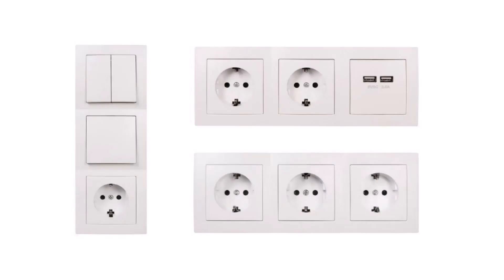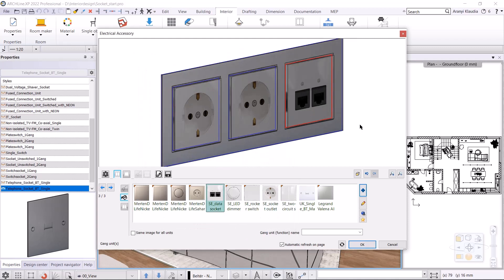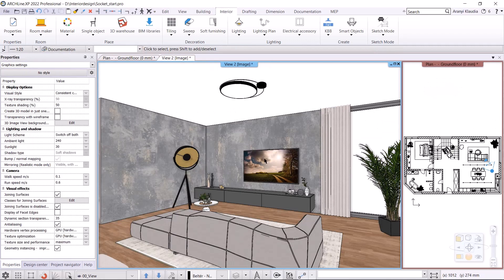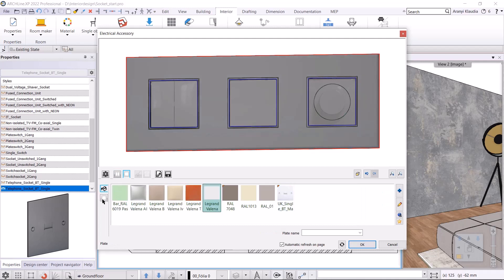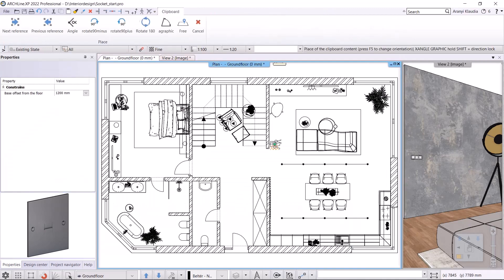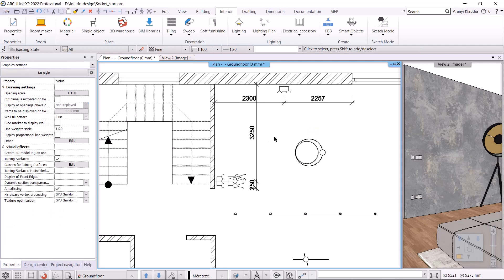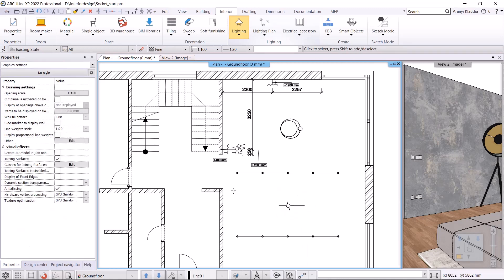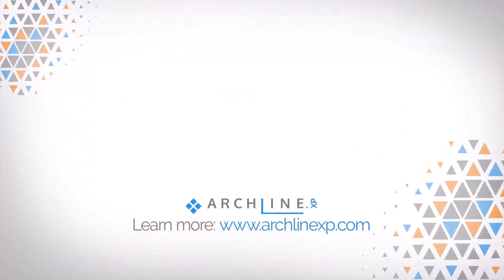Multiple gang sockets and switches - ARCHLine.XP tutorial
In this tutorial video we will deal with electrical accessories, specifically multiple gang sockets and switches. These will be placed on the plan. Finally, we will develop a lighting plan.